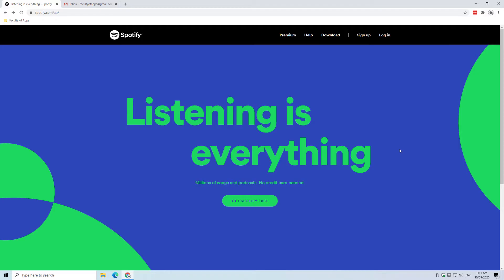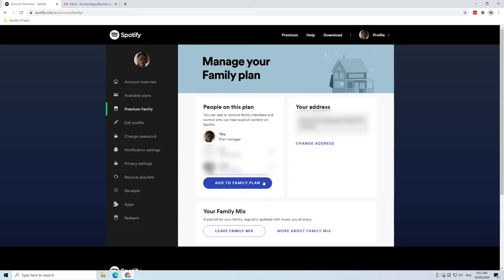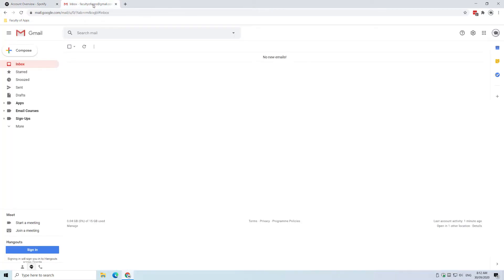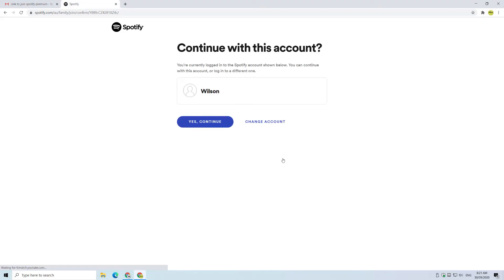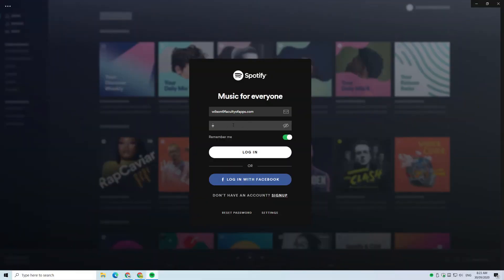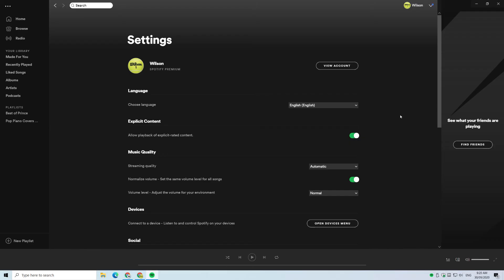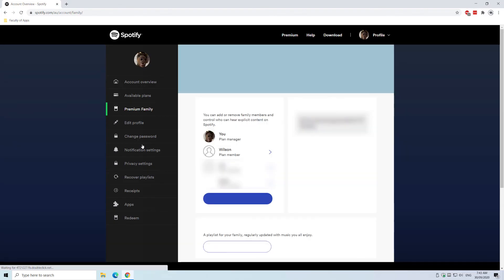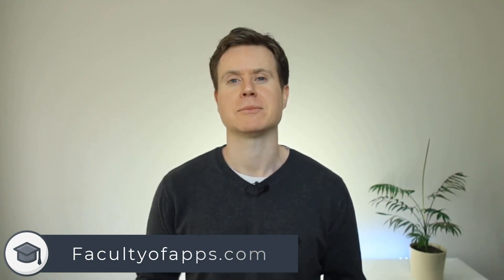Add and Remove Spotify Accounts To A Premium Plan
How to add and remove Spotify Accounts to a Premium Plan